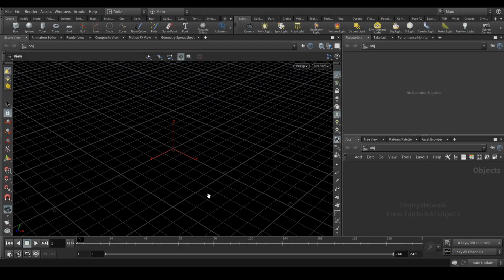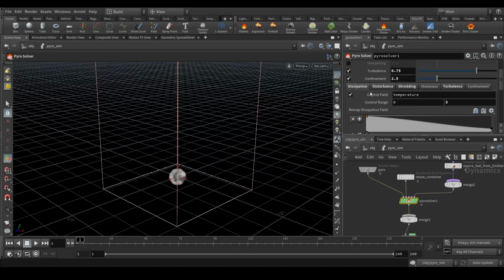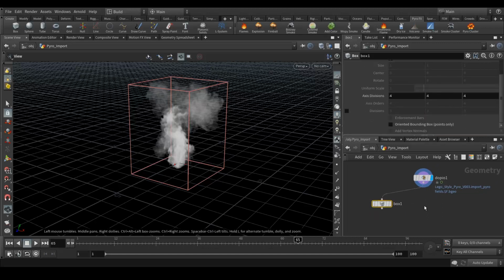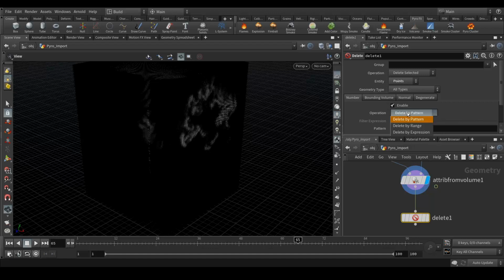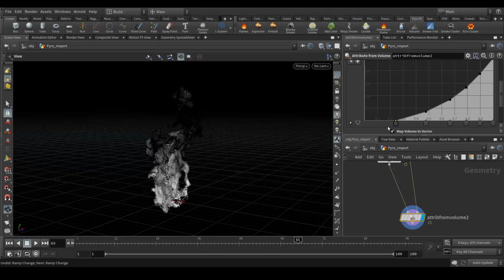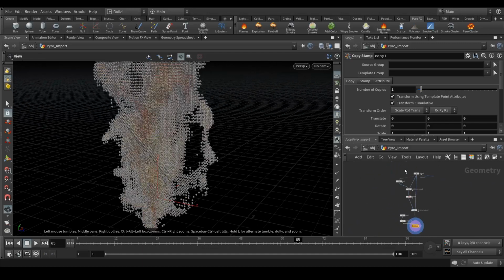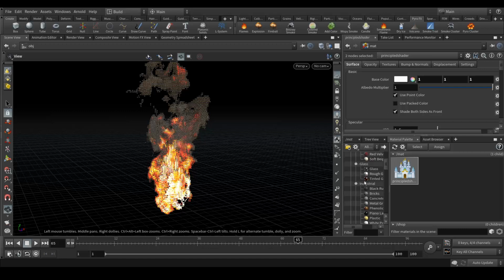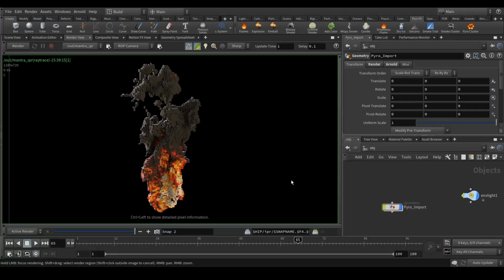Houdini LEGO Style Pyro Tutorial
Houdini LEGO Style Pyro simulation Tutorial.

Thanks